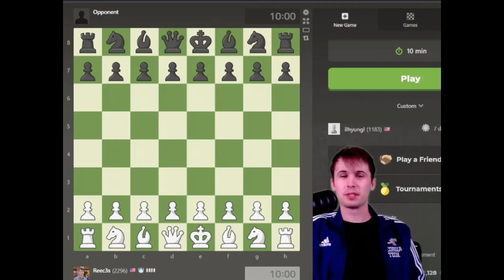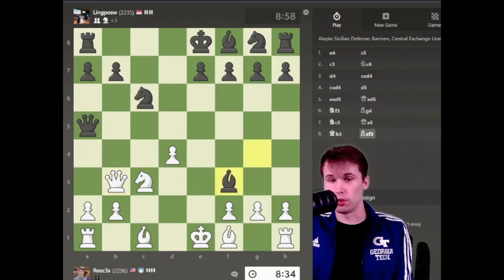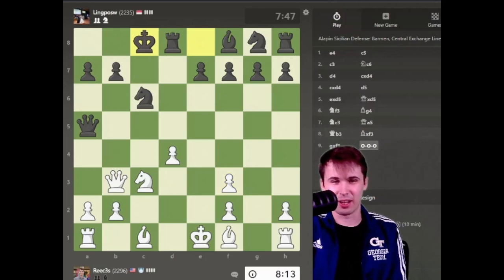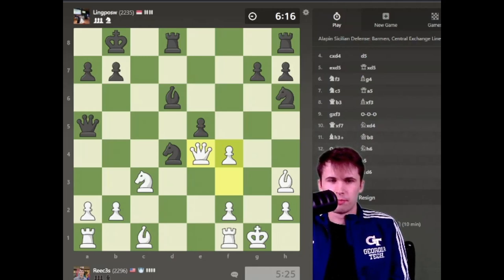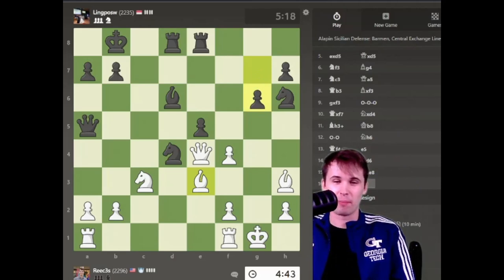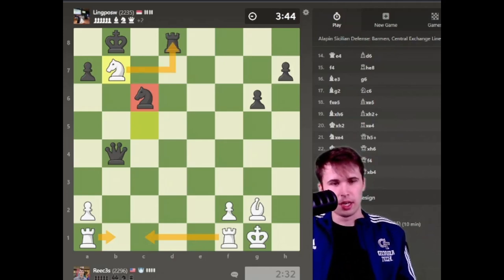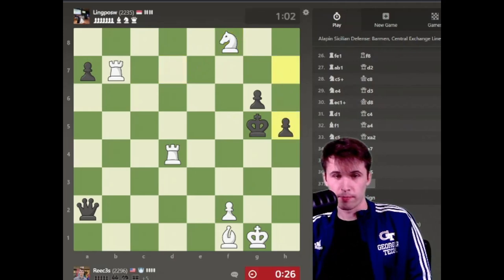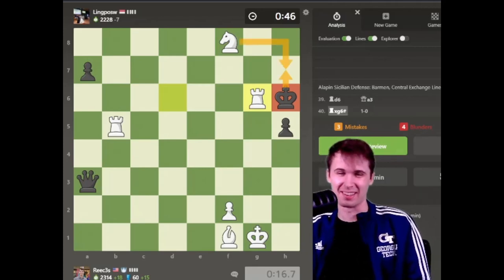Chess is a tough game